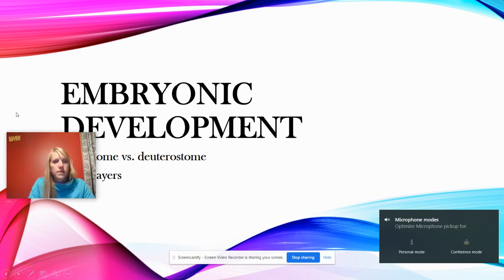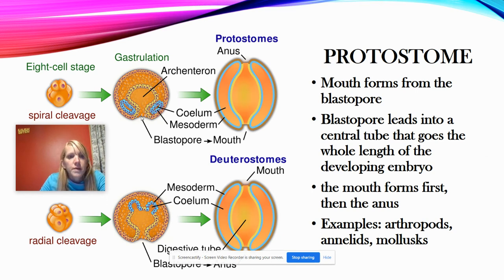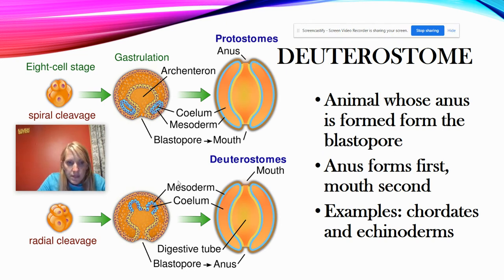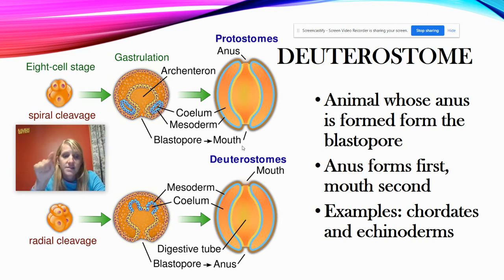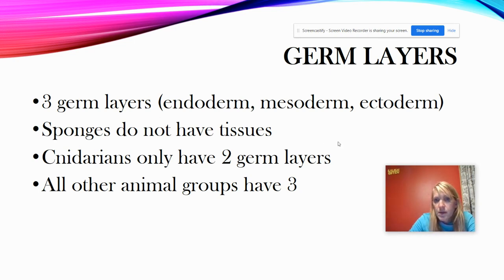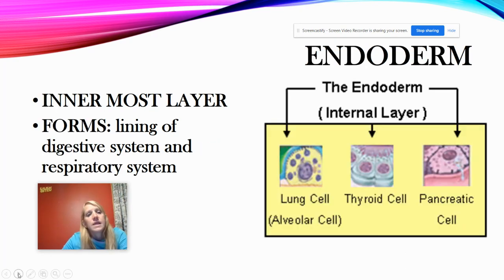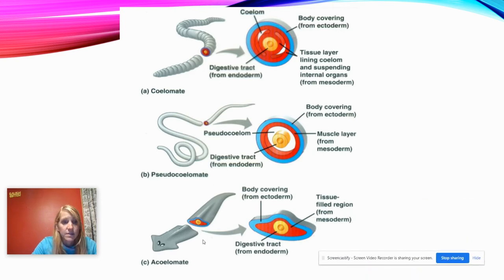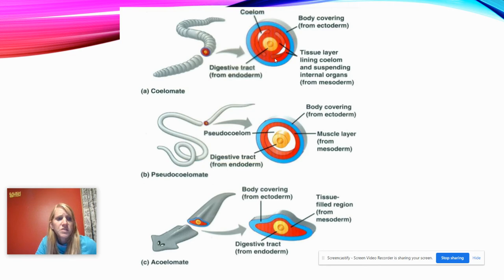Zoology: Ch 26/29 Embryological Development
embryological development; protostome vs. deuterostome; endoderm, ectoderm and mesoderm